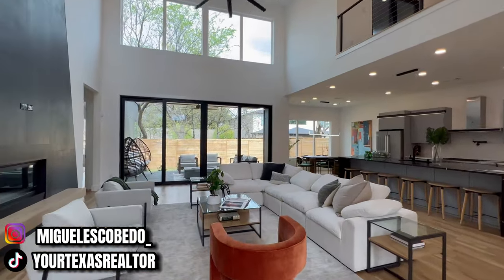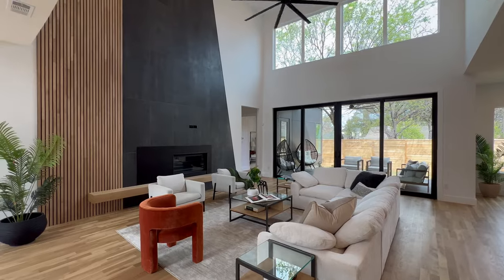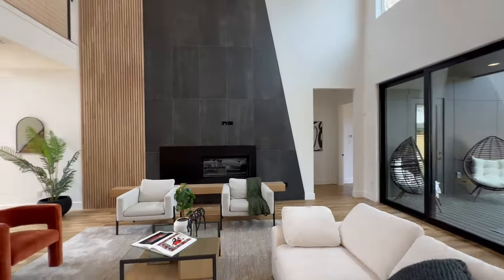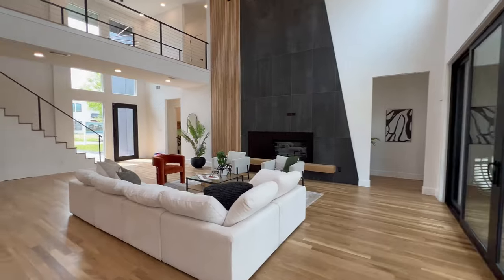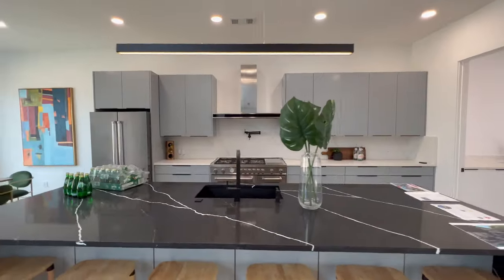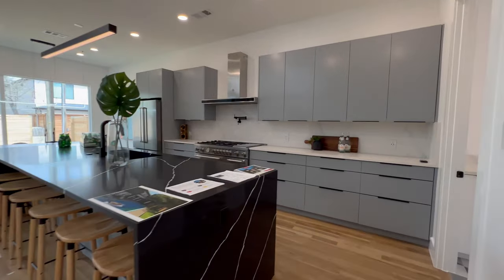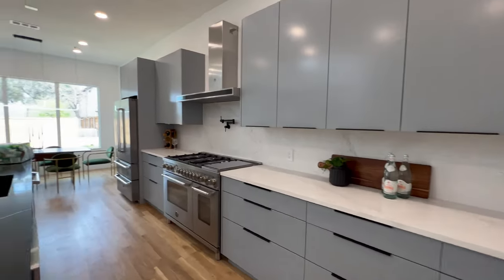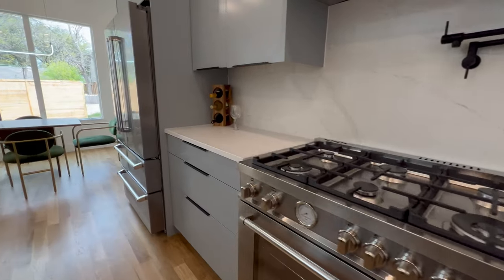ULTRA LUXURY MODERN HOUSE TOUR IN DALLAS TEXAS| $1,444,000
Luxury living at its finest in this stunning modern contemporary home located in the coveted Midway Hollow neighborhood. With over 20 ft vaulted ceilings in the living and entry areas, this home boasts an open-concept living area that seamlessly flows into a chef's kitchen with top-of-the-line appliances and ample storage space. The main floor features a luxurious owner's suite, an extra bedroom with a full bath and powder room, while upstairs has three additional bedrooms, two full baths, and an open living-game room with a sliding door to a covered balcony facing the yard. Smart home features, designer lighting, tankless water heaters, and foam insulation are just a few of the many exceptional features this home offers.

We have so many people contacting us who are moving here to Dallas Texas and we ABSOLUTELY love it! Honestly if you are moving or relocating here to Dallas or North Texas, we can make that transition so much easier on you!!Reach out

Day/Nights/Weekends whenever you want, we never stop working for you!!
Contact the Team - Miguel Escobedo- Texas Realtor
JPAR LLC #0705735